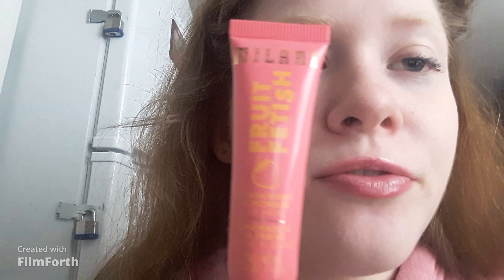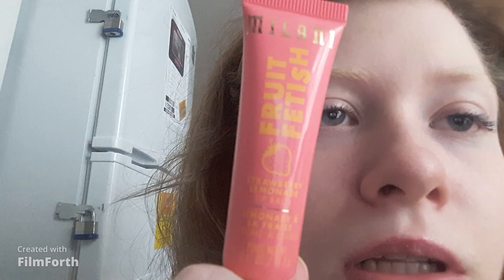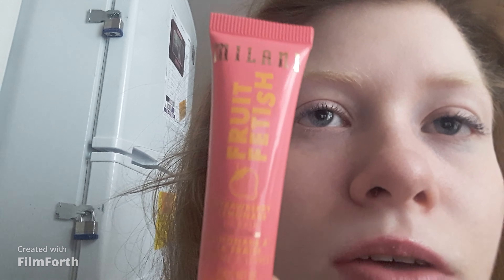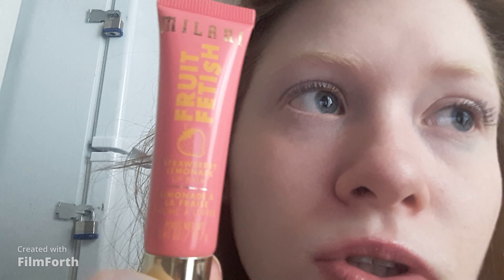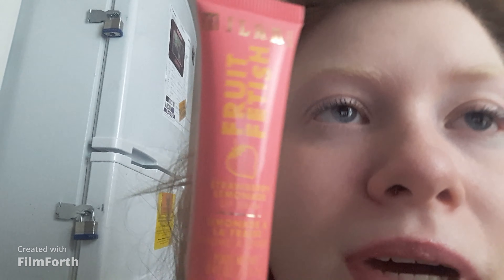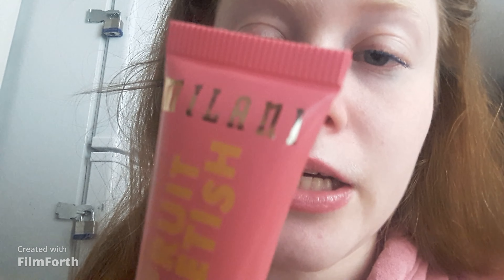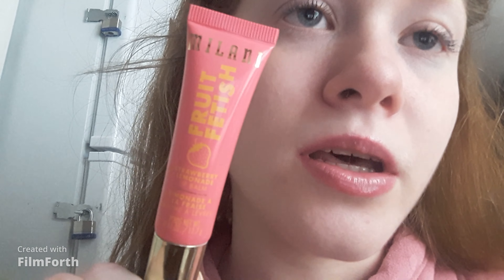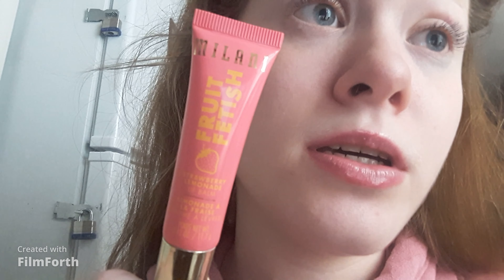Milani Fruit Fetish Lip Balm Strawberry Lemonade Review | Coolasice Makeup🍓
Hi everyone, today is a review on Milani fruit fetish lip balm in strawberry lemonade, don't know me my name is Coolasice I'm from London Ontario Canada and I'm a beauty guru so please like, comment and subscribe, I got mine at Real Canadian Superstore for $9.99 the price on the Milani website is $7.99 not bad Milani makeup is a little bit expensive, I love the formula it's packed with essential fatty acids and antioxidants, it's lightweight hydrating locks in moisture my lip are never dry I love lip balm I can't leave without it, it smells so good like it says strawberry lemonade my favorite fruit is strawberry so fruity, I love the light pink tint not too crazy it shiny it's in a lip gloss tube but it's lip balm this lip balm is my favorite.